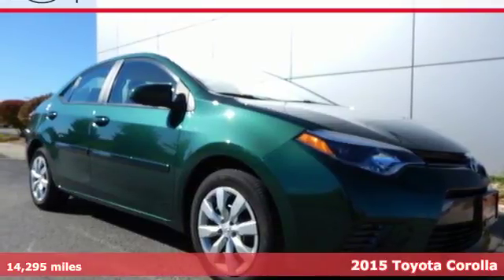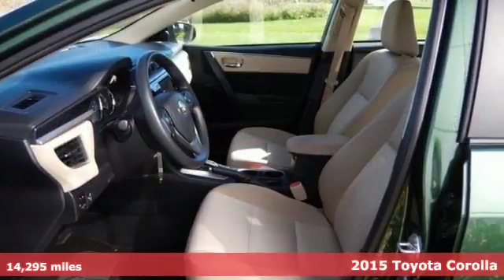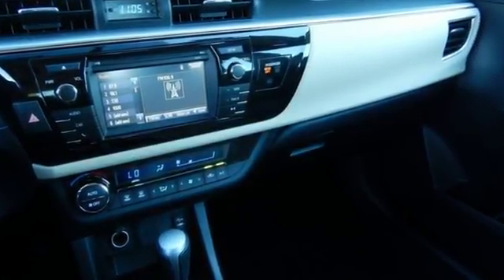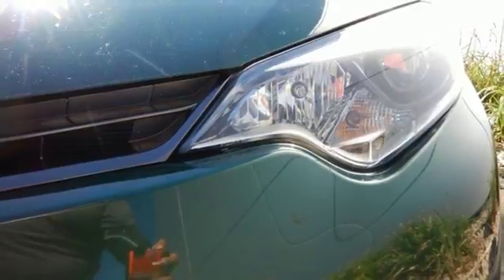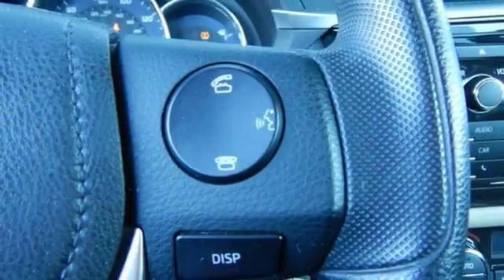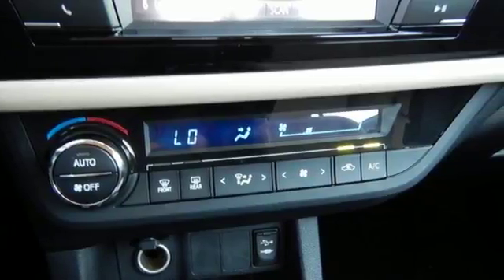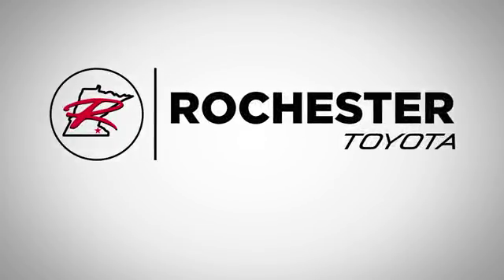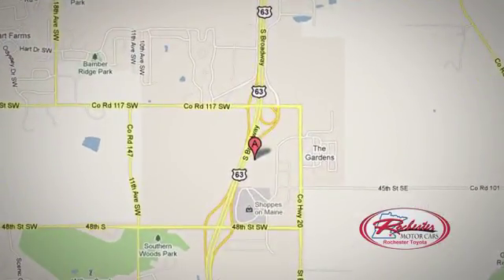Used 2015 Toyota Corolla Rochester, MN X5326 - SOLD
Year: 2015
Make: Toyota
Model: Corolla
Trim: LE
Engine: 1.8L I4 DOHC Dual VVT-i
Transmission: CVT
Color: Green
Interior: Ivory
Mileage: 14295
Stock #: X5326
VIN: 2T1BURHE3FC257993
New Price! Certified. 2015 Toyota Corolla LE FWD - Certified - Back up Cam - USB AUX Green Priced below KBB Fair Purchase Price! Odometer is 15546 miles below market average! One Owner, Local Trade, Clean Vehicle History Report, Portable Audio Connection, Bluetooth/Hands-Free, Backup Camera, USB Port, Aux Input, Non-Smoker. 38/29 Highway/City MPGbrbrToyota Certified Used Vehicles Details:brbr * Limited Warranty: 12 Month/12,000 Mile (whichever comes first) from certified purchase datebr * Transferable Warrantybr * Vehicle Historybr * Roadside Assistancebr * Powertrain Limited Warranty: 84 Month/100,000 Mile (whichever comes first) from original in-service datebr * Warranty Deductible: $50br * 160 Point InspectionbrbrbrAwards:br * 2015 KBB.com 10 Tech-Savviest Cars Under $20,000 * 2015 KBB.com 10 Best UberX Candidates * 2015 KBB.com 10 Most Affordable Cars * 2015 KBB.com 5-Year Cost to Own Awards Stop by, call, or email us today at Rochester Toyota. We look forward to earning your business.

Address:
4365 Canal Place Southeast